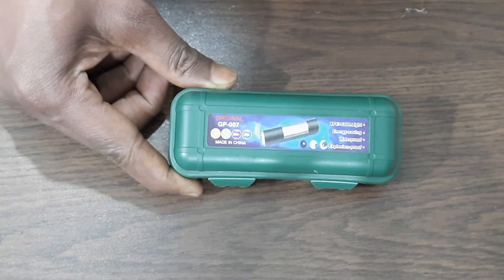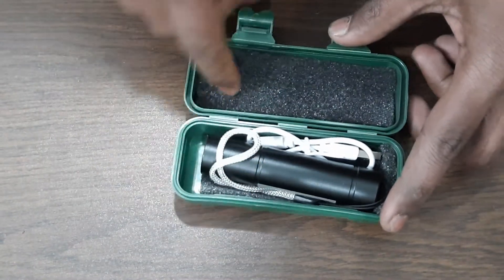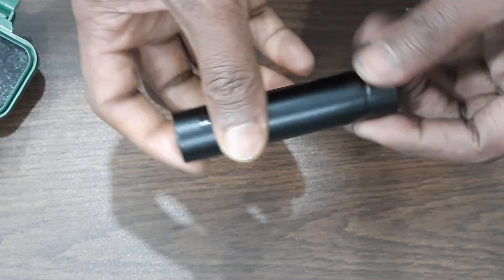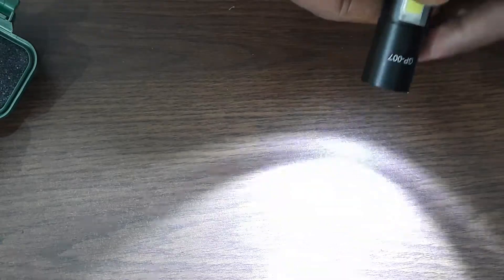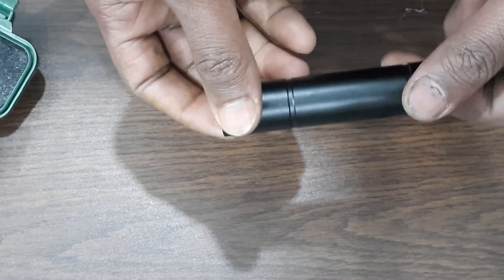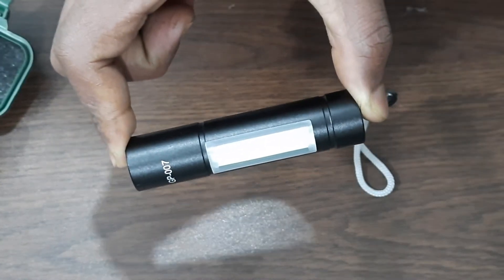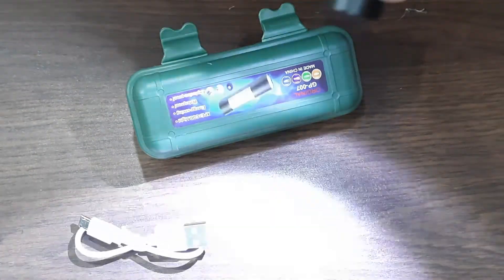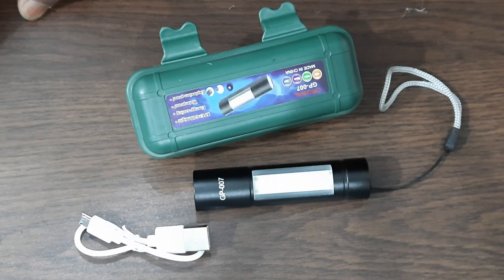GP-007 Rechargeable Mini Torch Light With 3 Modes